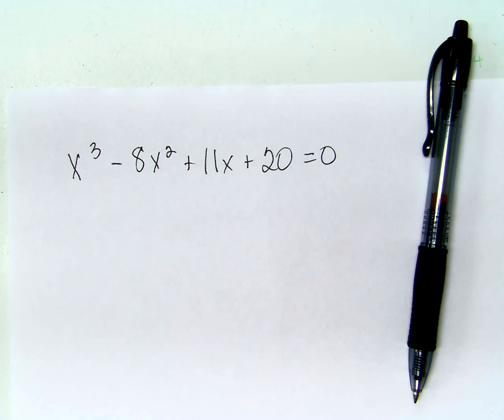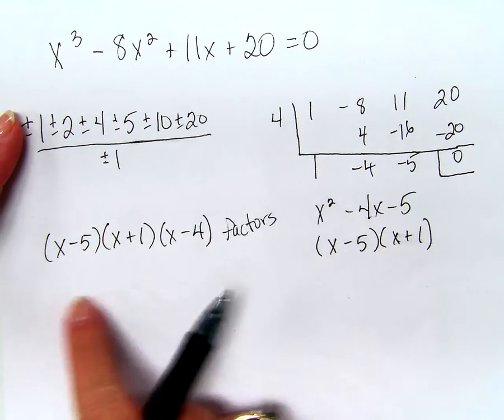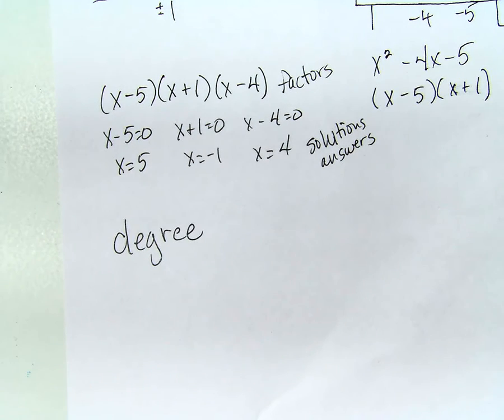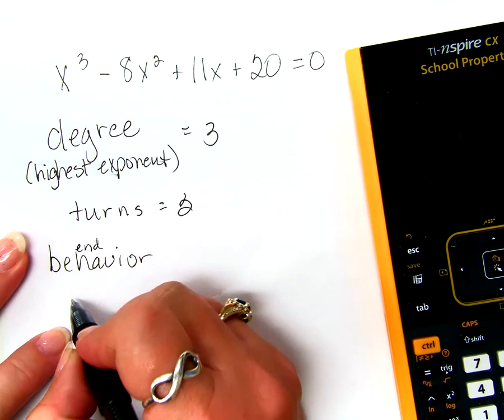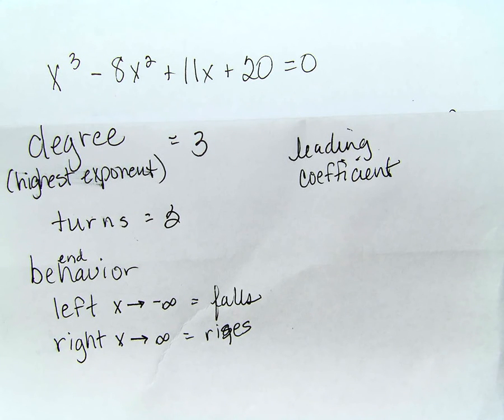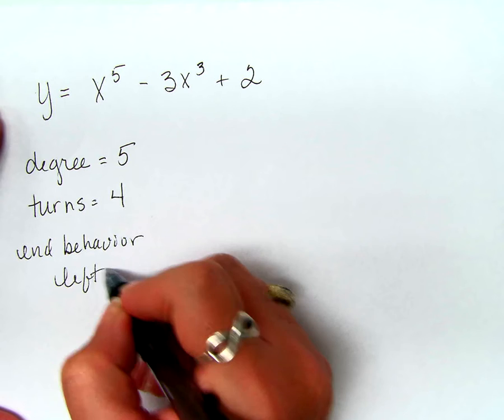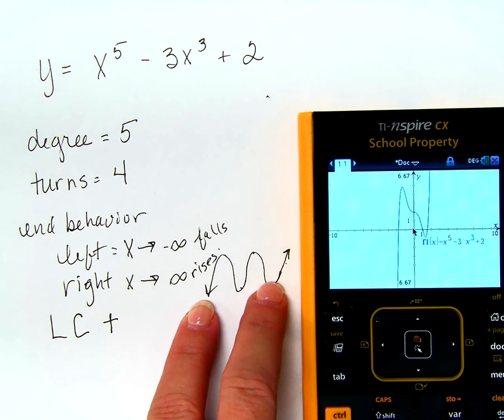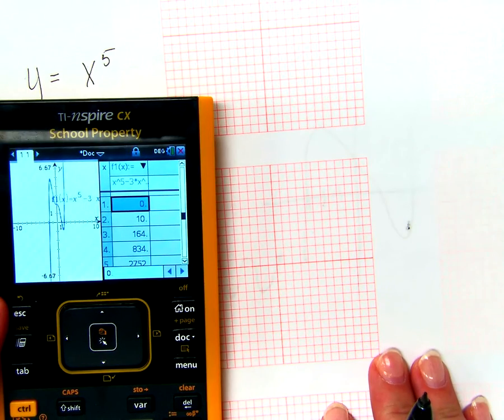graphing polynomials 16 17